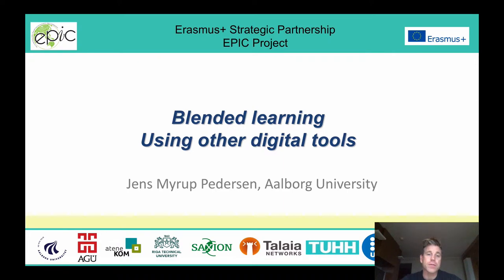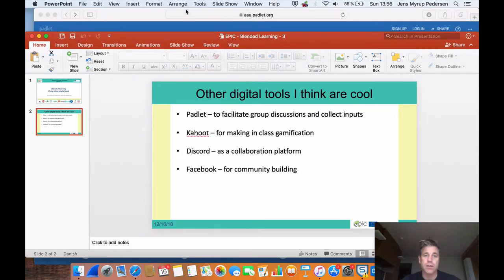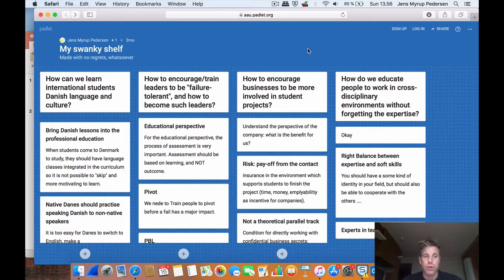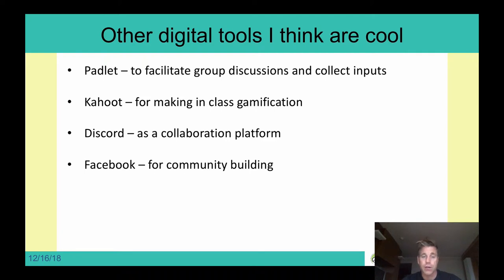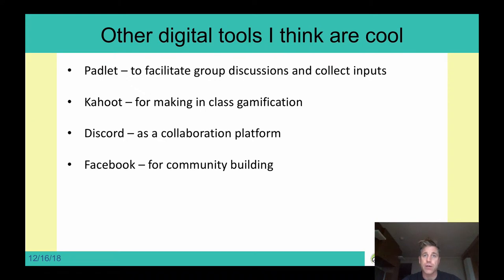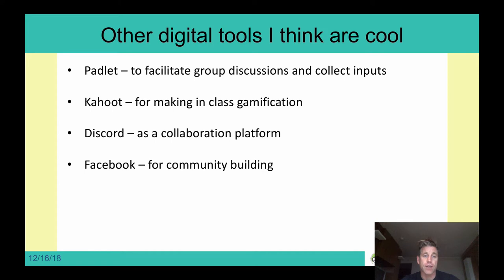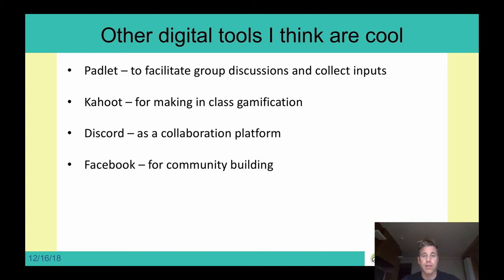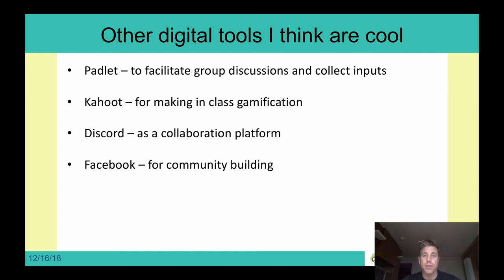How to make blended learning: Digital tools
Presentation by Jens Myrup Pedersen